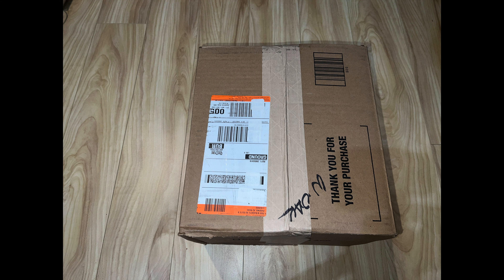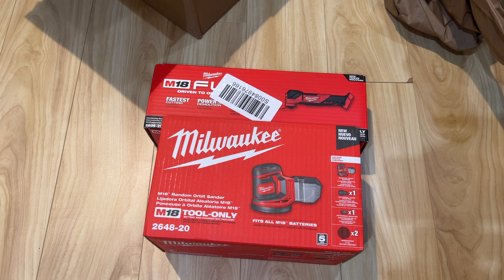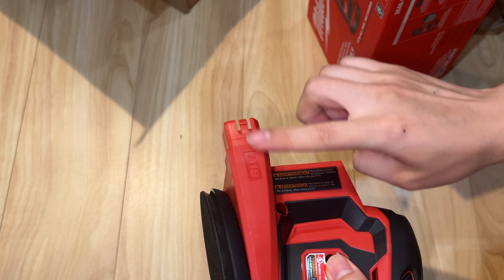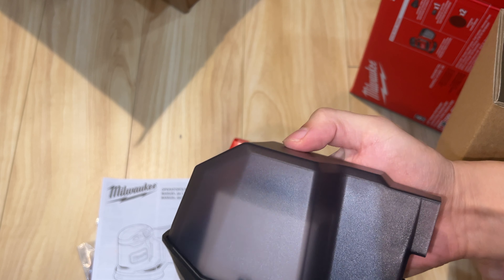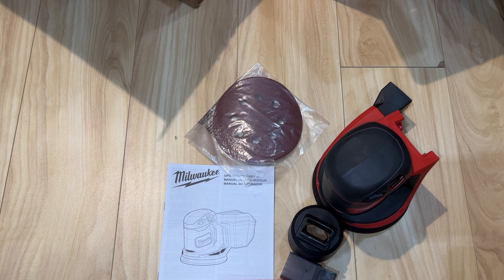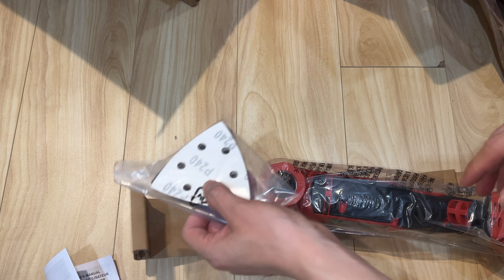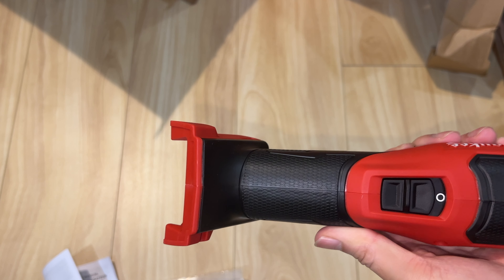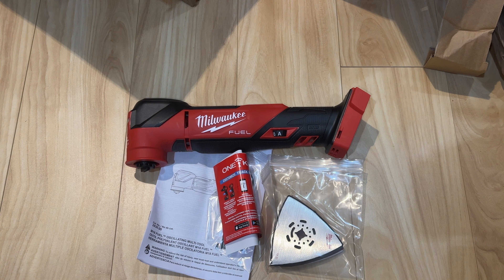M18 FUEL 18V Lithium Ion Cordless Brushless Oscillating Multi Tool with M18 Random Orbit Sander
I'll be unboxing the M18 FUEL 18V Lithium Ion Cordless Brushless Oscillating Multi Tool 2836-20 tool only with the M18 Random 5 inch Orbit Sander 2648-20 tool only.

Milwaukee M18 FUEL Brushless Oscillating Multi-Tool
Milwaukee M18 Random Orbit Sander

Variable Speed Dial to Allow Users to Adjust the Speed to the Application

Auto-Load Feature to allow the user to start slowly when making precise cuts, and automatically ramp up to the highest speed once under load, to provide unmatched productivity

180 Degree Span LED Light for better Visibility in Low-Light Situations

Oscillation Angle: 4.2 Degrees for Fastest Cutting

Vibration Dampening Technology for Lowest Full Tool Vibration

The MILWAUKEE® M18 FUEL™ Oscillating Multi-Tool generates the fastest cuts, the power for demolition, and the lowest full tool vibration. The POWERSTATE™ Brushless Motor delivers 10,000 to 20,000 OPM with an aggressive 4.2-degree oscillation angle to deliver the fastest cuts over the competition. The cordless multi-tool also gives users the power to complete many demanding applications with ease, such as large cuts through hardwoods and nail embedded wood, pushing the limits of what a multipurpose oscillating tool can do. The MILWAUKEE® M18 5” Random Orbit Sander delivers corded power with 12,000 Max OPM output. The orbital sander features a 7,000-12,000 variable speed dial delivering users with more control over the output of the tool to match the orbit speed for the application.